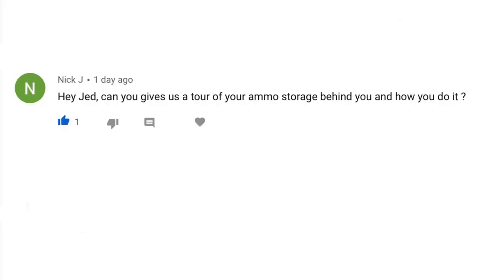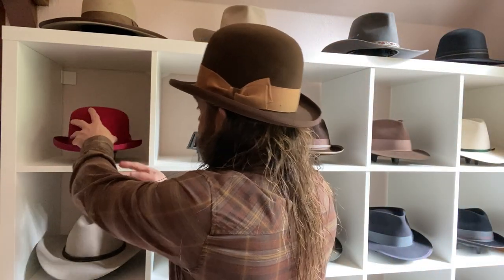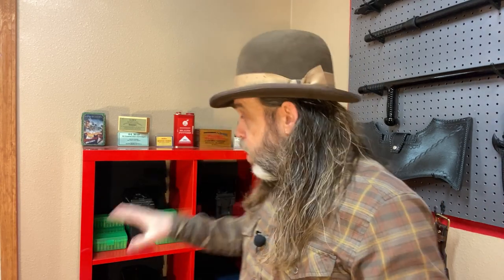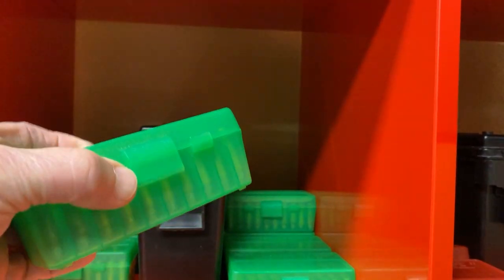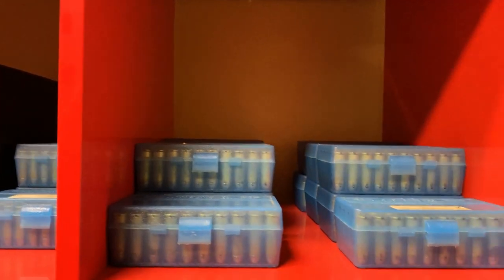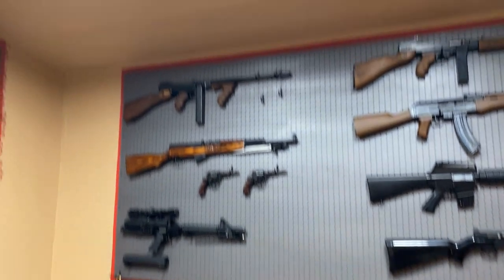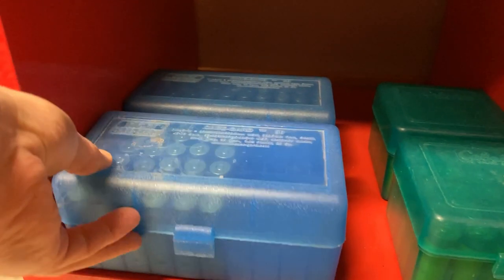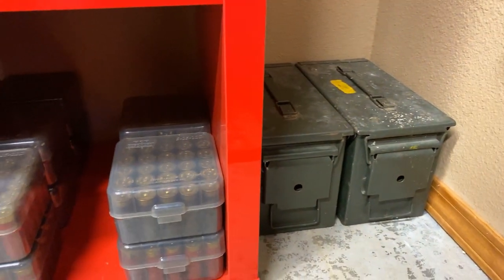Ammo Storage Using IKEA KALLAX Shelf [Jed I. Answers ep. 3]